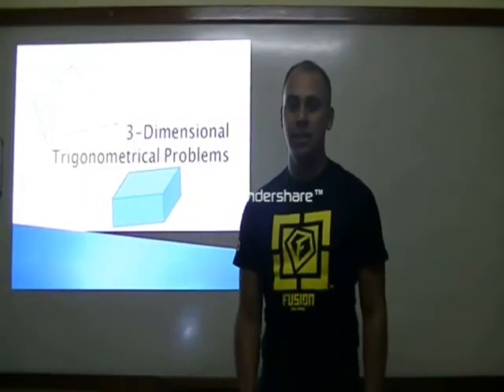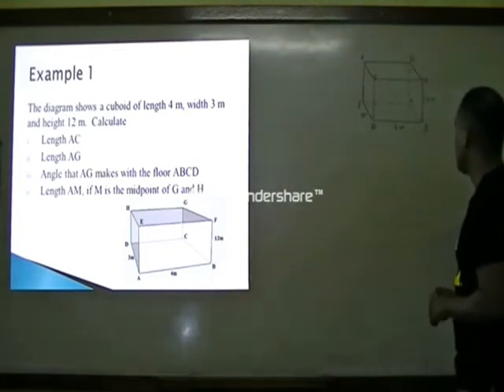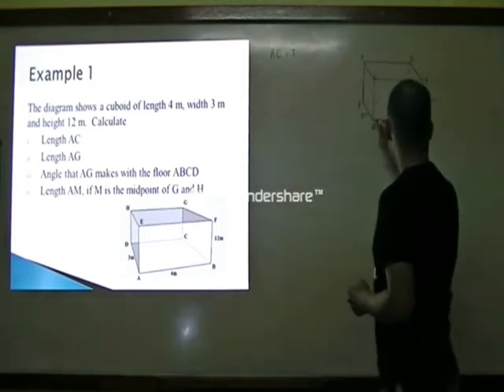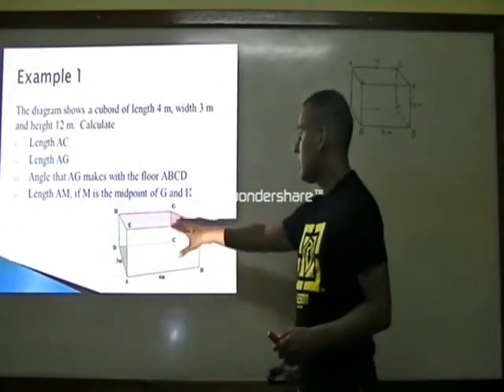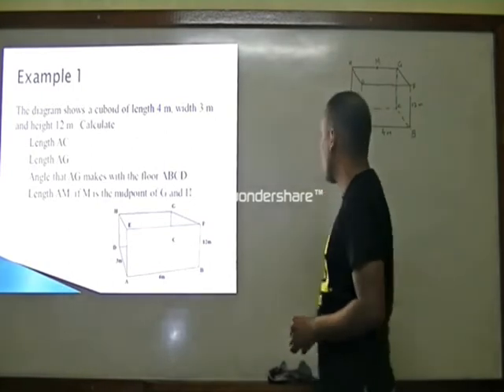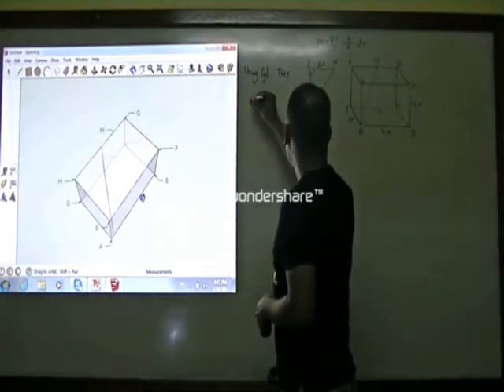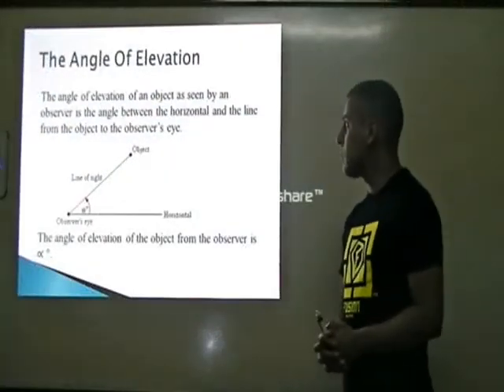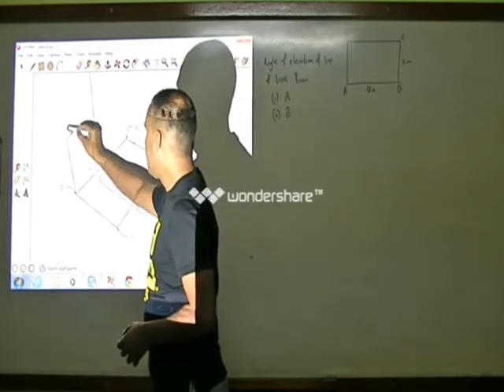3D Trigonometrical Problems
This video shows two examples on the application the trigonometry in the three dimensional spaces.